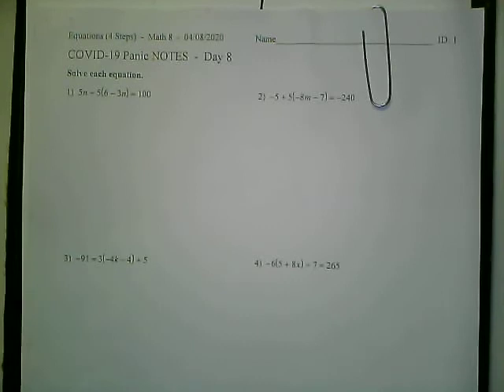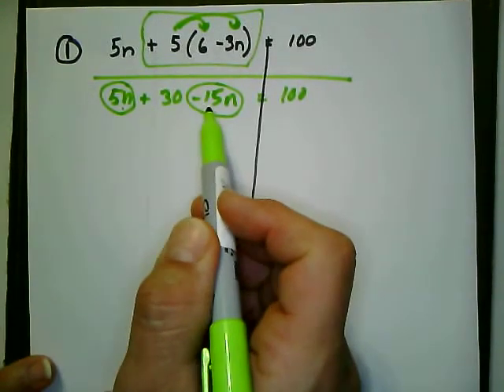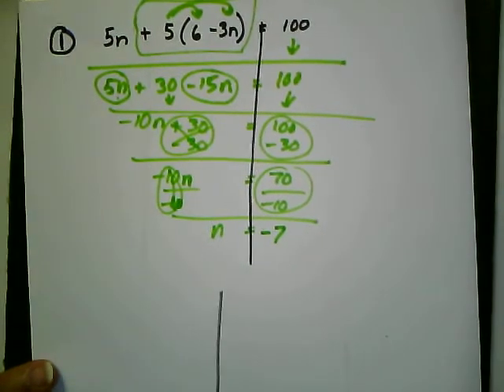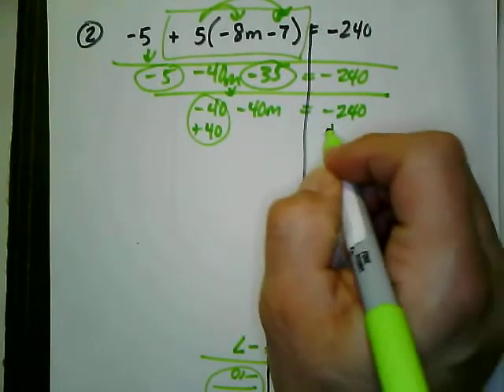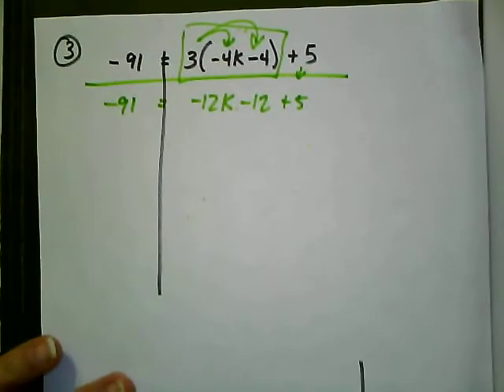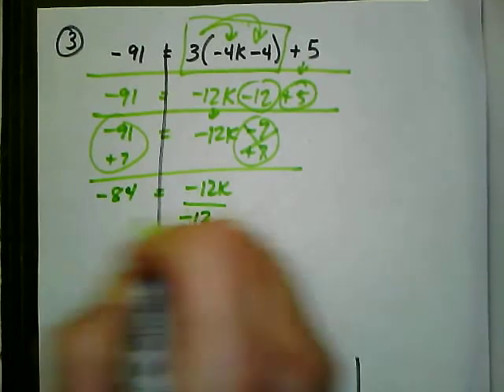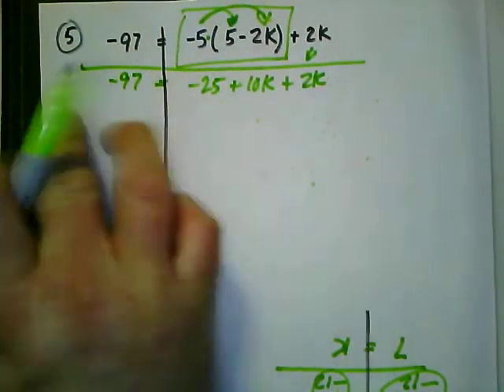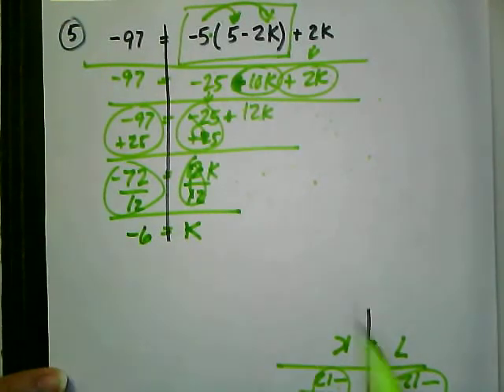Math 8 COVID 19 Day 8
Math 8 - Day 8 - Equations with 4 steps notes.